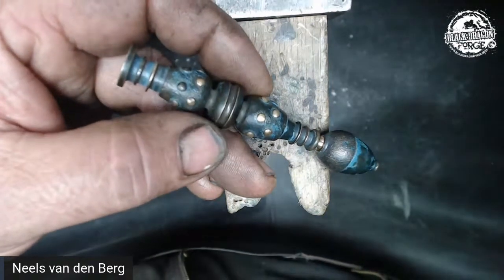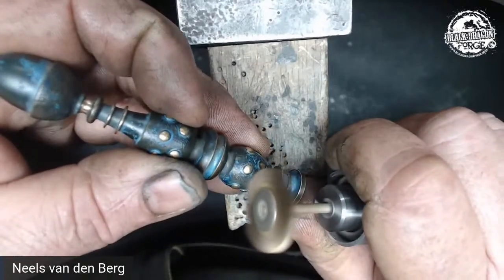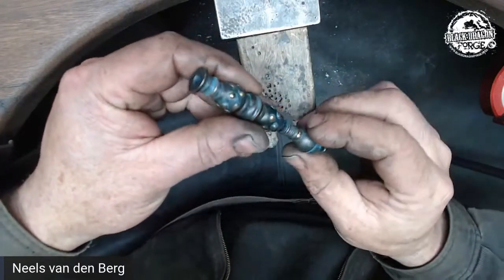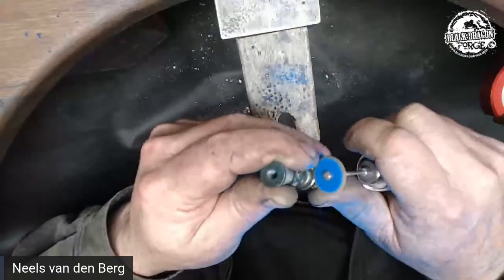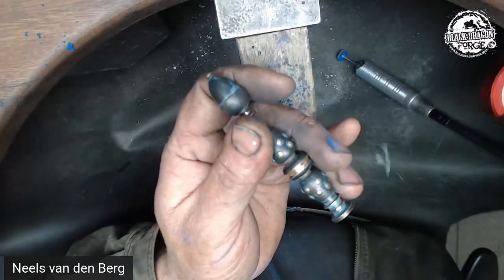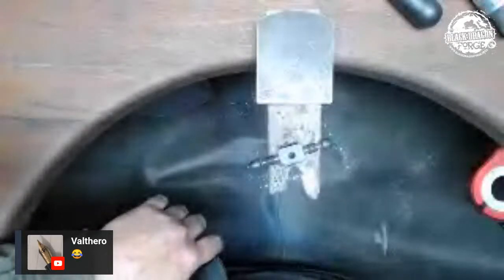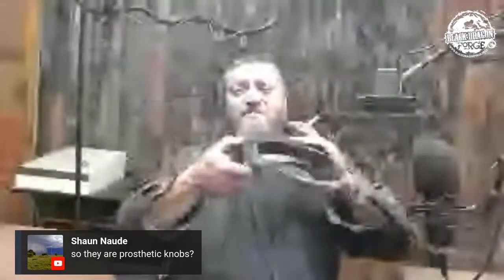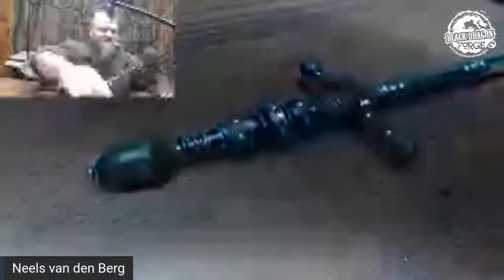Working back the Ammonia patina on a bronze stiletto dagger handle